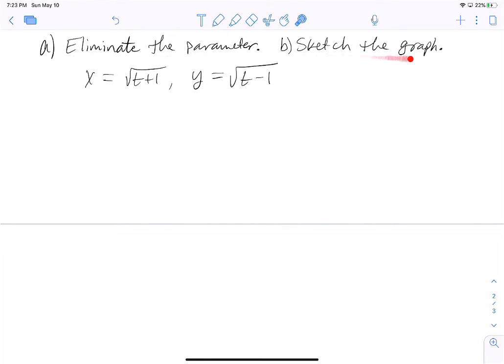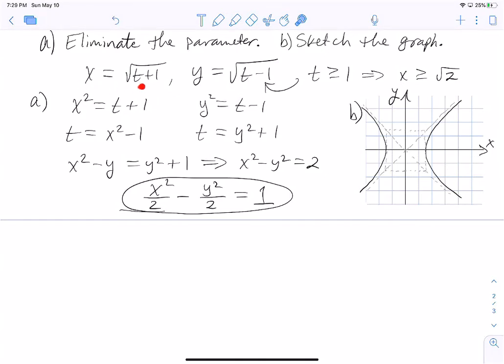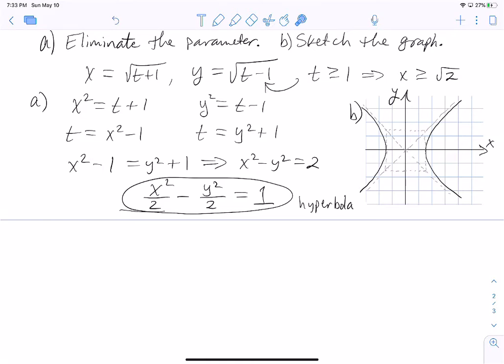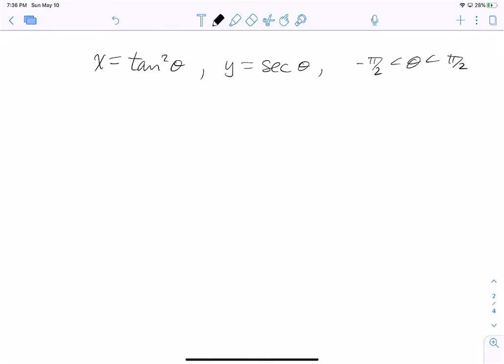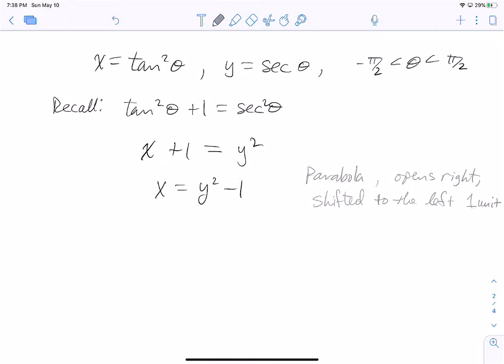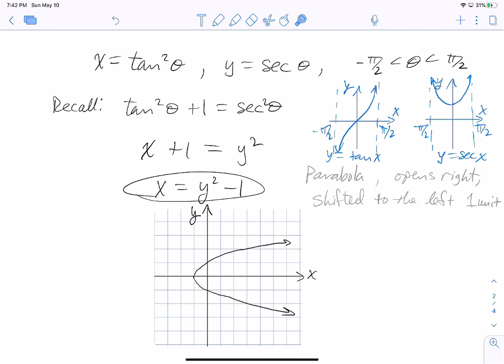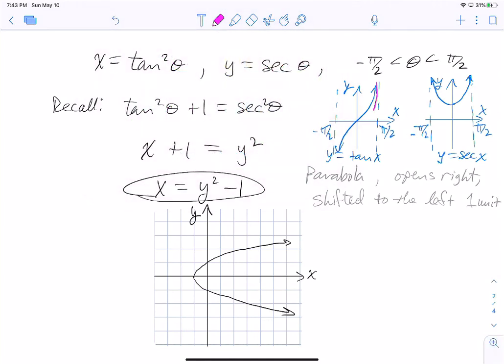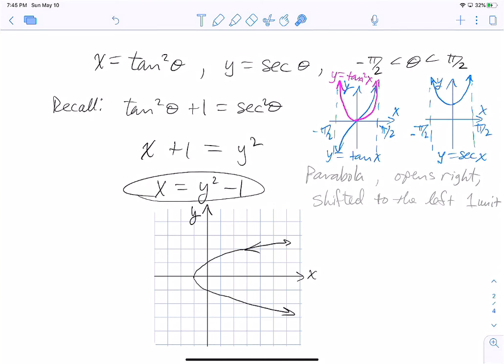More Eliminating the Parameter | Calculus 2 (10.1b)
Two more examples of eliminating the parameter and sketching parametric curves, including one using a trigonometric identity.